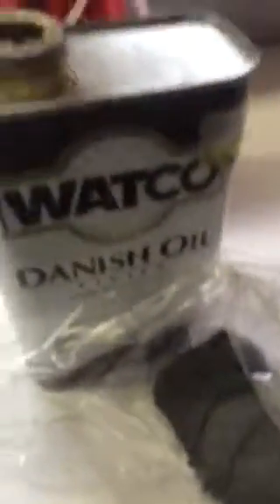Things to do around dibs when no customers